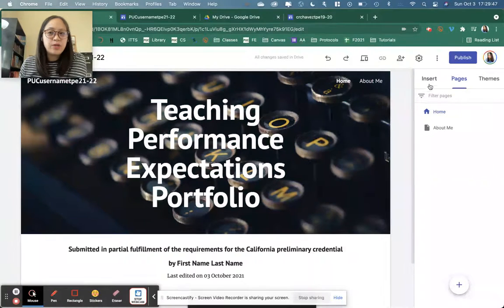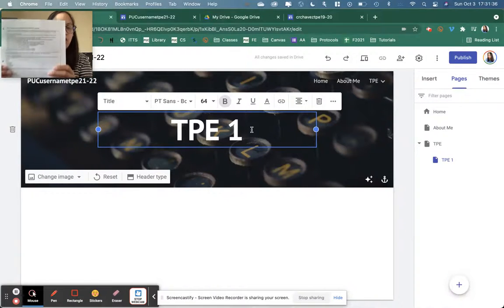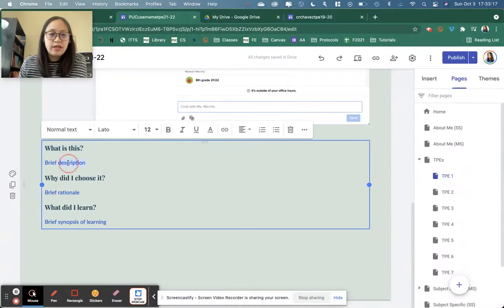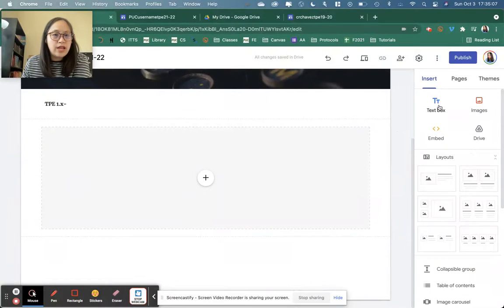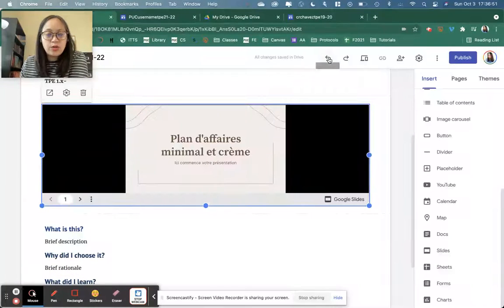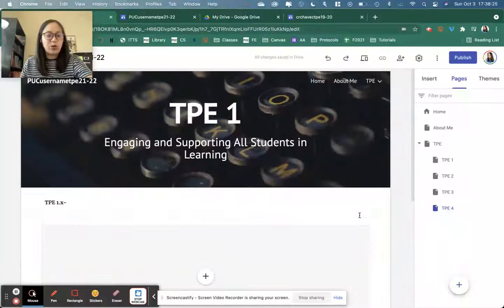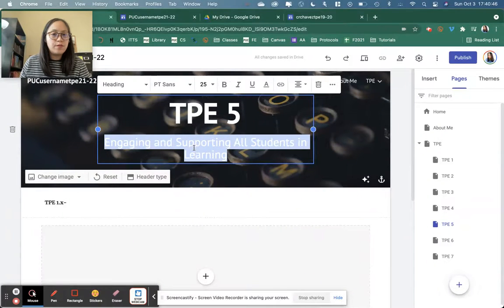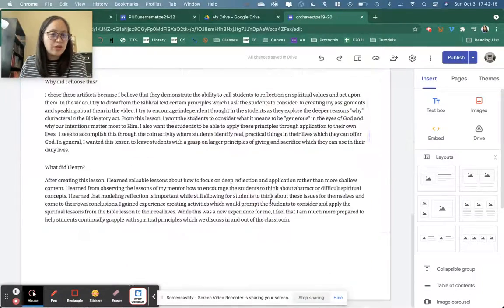Google Sites Tutorial #3- TPE Page & Subpages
This tutorial walks you though creating the TPE page and TPE 1-7 subpages.